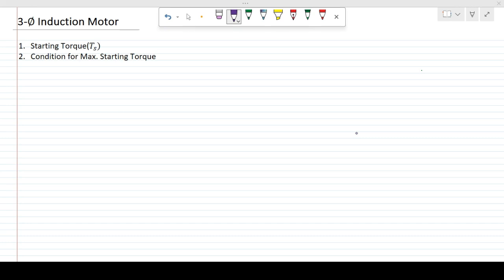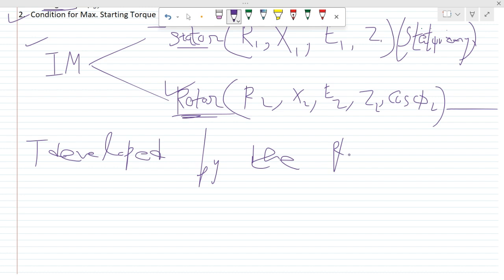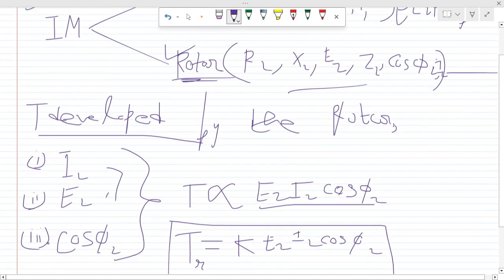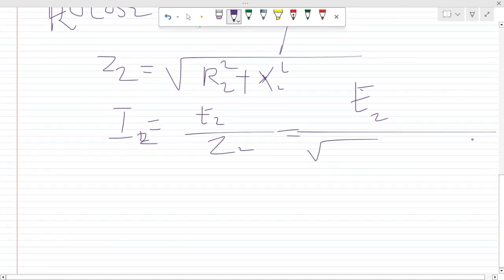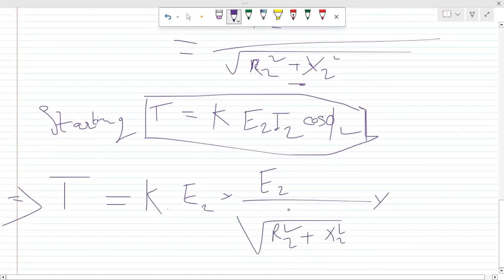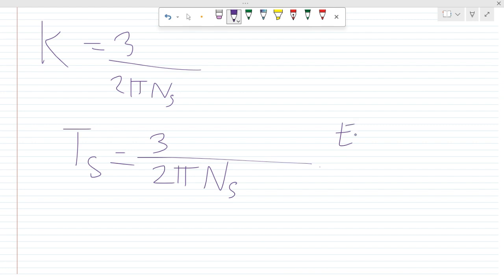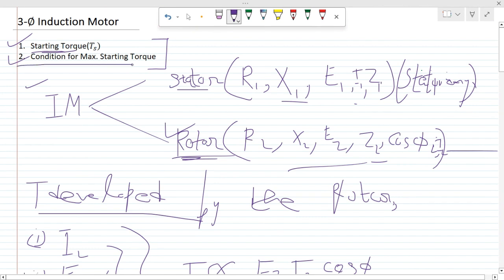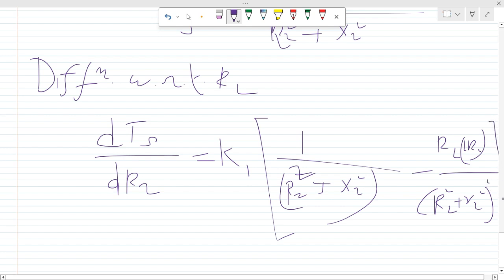Derivation of starting torque and max starting torque of 3 phase Induction Motor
In this detailed tutorial, we derive the expressions for the starting torque and maximum starting torque of a 3-phase induction motor. Understand how torque is developed at startup, the slip at which maximum torque occurs, and the significance of motor parameters in torque production.
We cover:
Fundamentals of the induction motor rotor and stator interaction
The concept of rotor slip and its role in torque development
Mathematical derivation of starting torque from the equivalent circuit
Explanation and derivation of the maximum starting torque condition

This video is ideal for electrical engineering students, motor enthusiasts, and professionals seeking a clear, step-by-step understanding of induction motor torque behavior at startup.